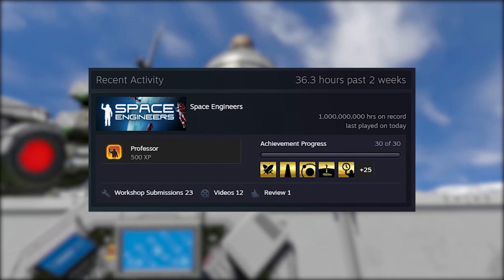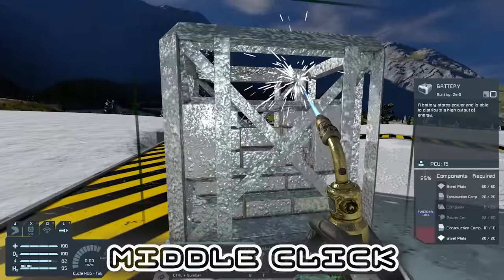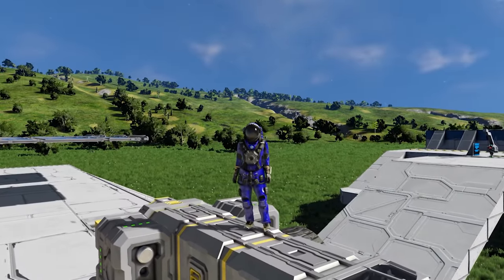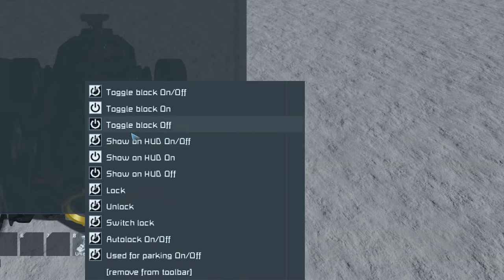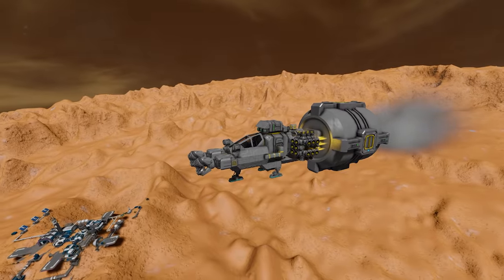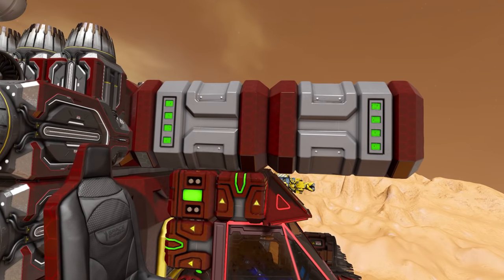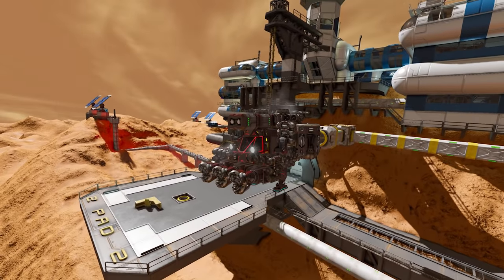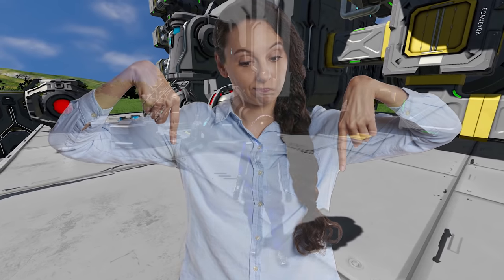Top Tips and Tricks YOU DIDN'T KNOW for Space Engineers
Whether you’ve played 10 hours or 1000 hours, there’s always something new to learn in Space Engineers.
In this video I go through a number of tips and tricks useful to players new and old. Some of these are tips and tricks that I have found most useful playing the game, others of these are ones suggested by the community.
Do you have any useful tips and tricks that I may have missed? LET ME KNOW!

0:00 Start
0:23 Inventory Shortcuts
2:01 Multiple Toolbars
2:28 DON'T DO THIS
3:43 Jumping with rovers
4:17 Merging Large and Small Grids
5:03 Tool hotkeys
5:25 Drill Hotkeys
5:42 Saving Power
6:51 Connector Troubles
7:17 Group naming
7:58 Hiding in the terminal
8:19 Your Tips and Tricks!

Title: Top Tips and Tricks YOU DIDN'T KNOW for Space Engineers

My Last Video: NOW this is possible! - Space Engineers Most Wanted Update